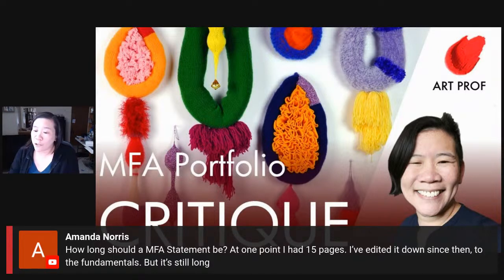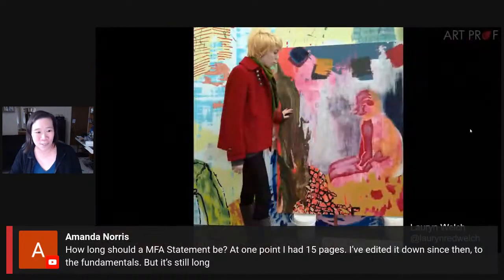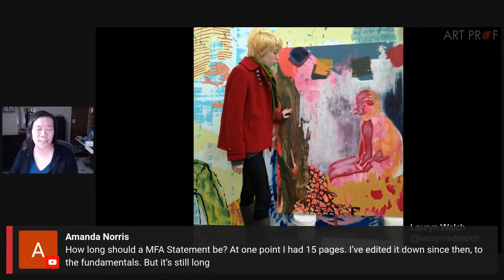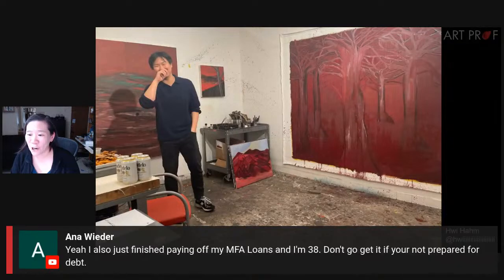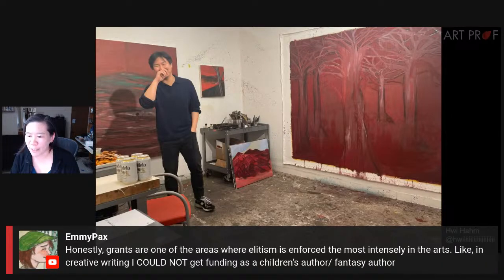MFA Graduate School Info You Don't Know Yet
Get answers to all the parts of the MFA application: the portfolio, the written statement, getting letters of recommendation, and more.  Discussion by Art Prof Clara Lieu.

• Portfolio critiques
• Artist calls

• Pro development
• Portfolio critiques

👂AUDIO EQUIPMENT
96 Pack Acoustic Panels Studio Foam Wedges 1" X 12" X 12"